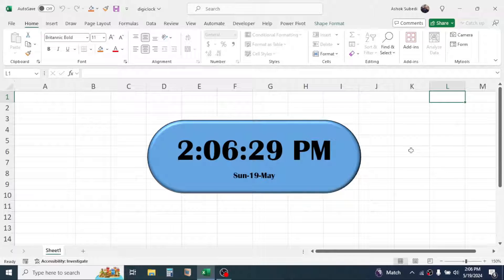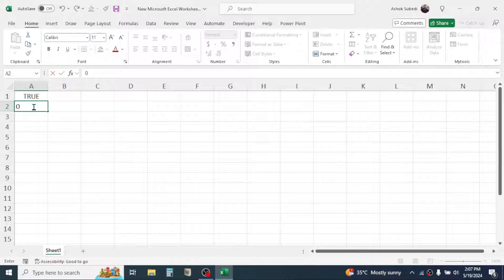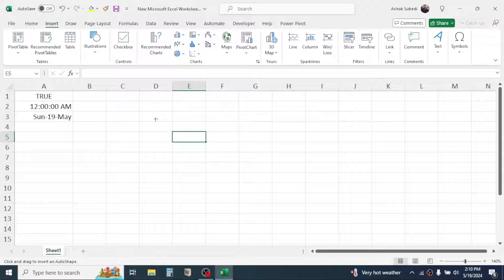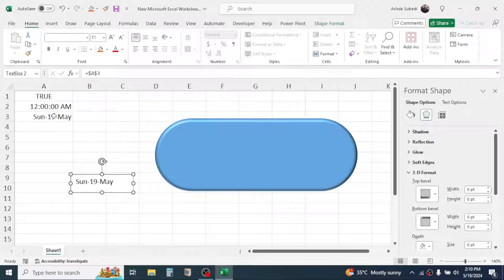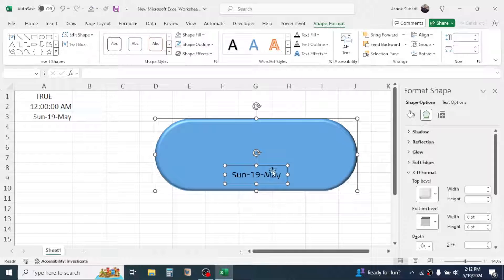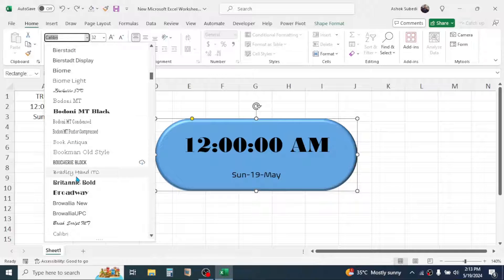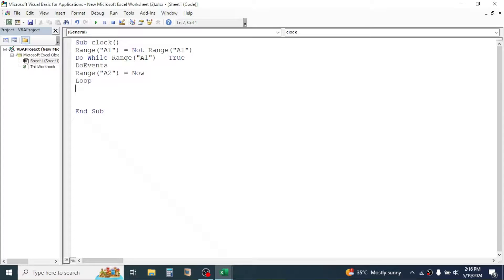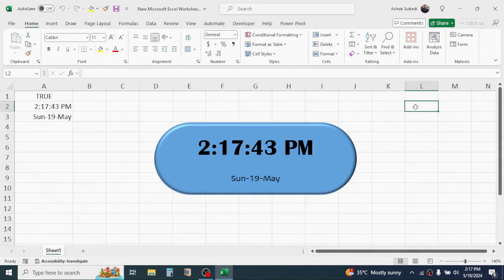Make Running Digital Clock in Excel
In this video you will learn how to make the running digital clock in Microsoft Excel.